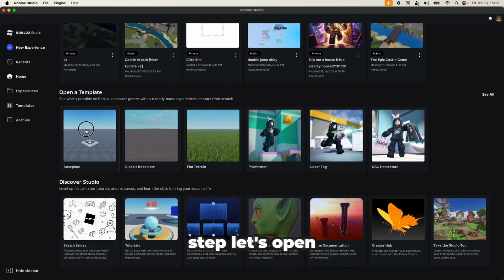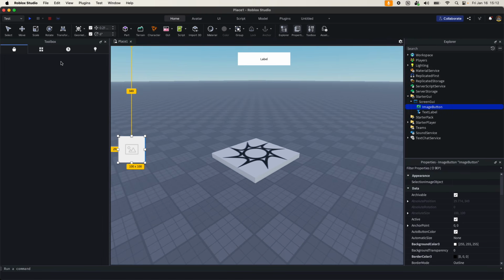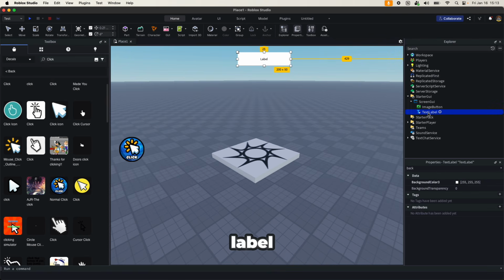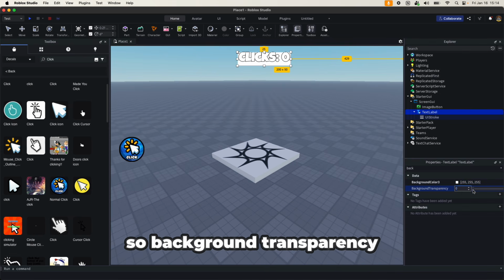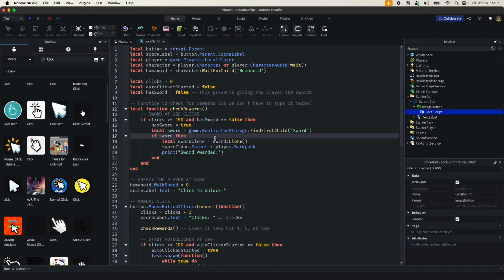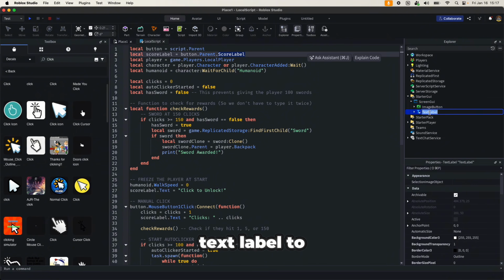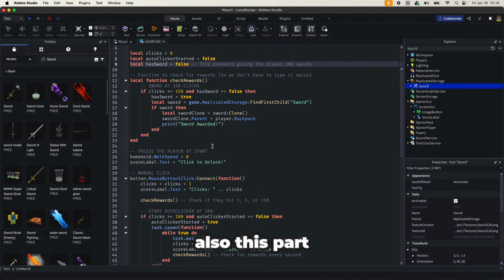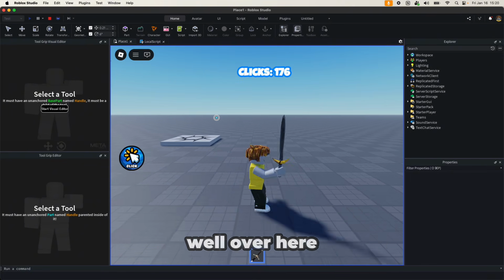How to make a CLICKER GAME in Roblox Studio (2026 Tutorial)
In today's video, I'll show you how to create a fully functional Clicker GUI in Roblox Studio! We’ll be coding a system where players start frozen and must click to unlock movement, get speed boosts, and even earn a free sword.

Plus, I’ll show you how to script an AUTOCLICKER that activates automatically once you hit 100 clicks!